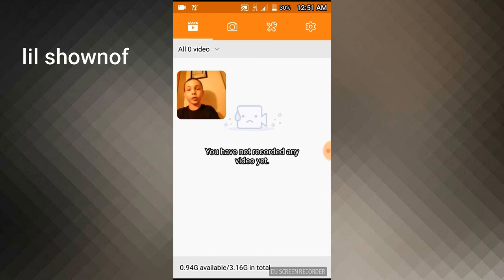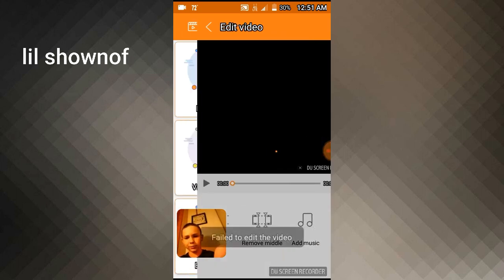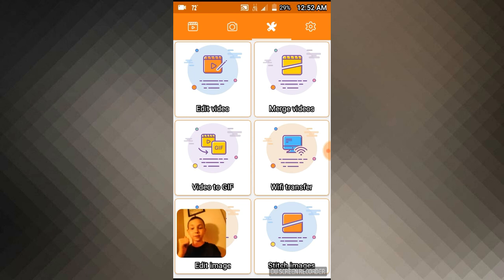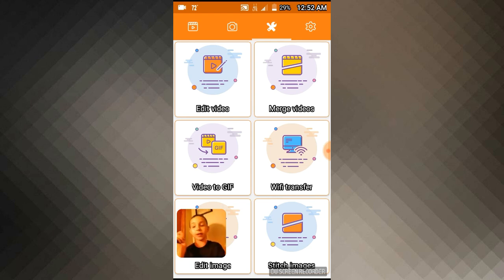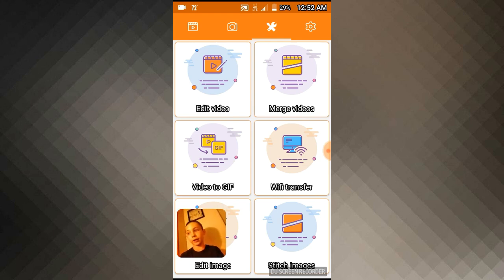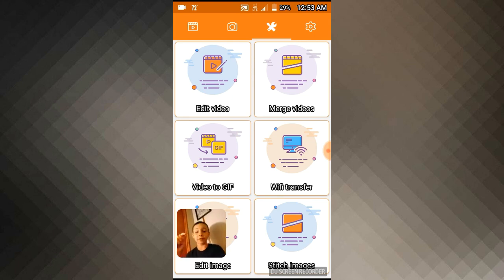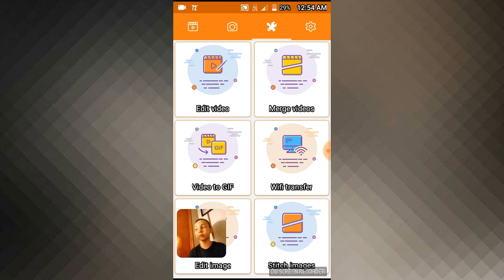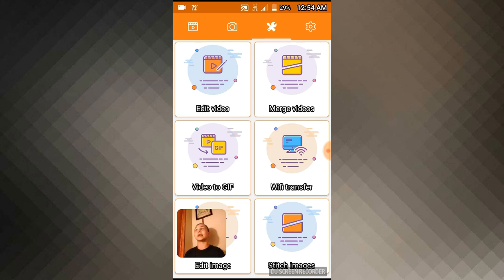How to edit video's using DU screen recorder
Recorded by DU Recorder – Screen recorder for Android big shout out to my boi lil shownof